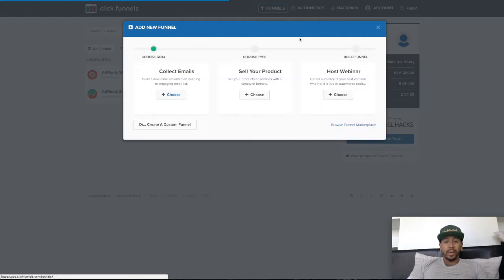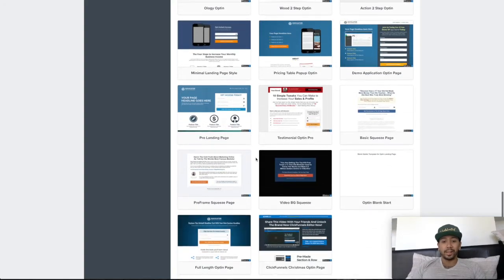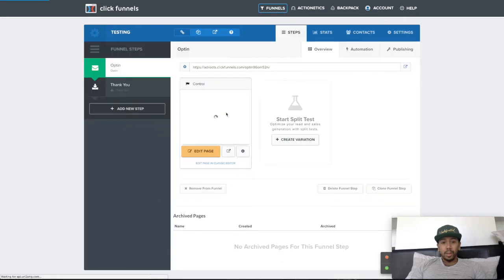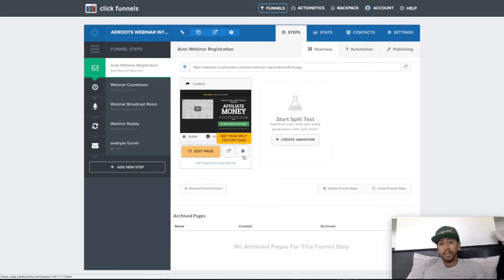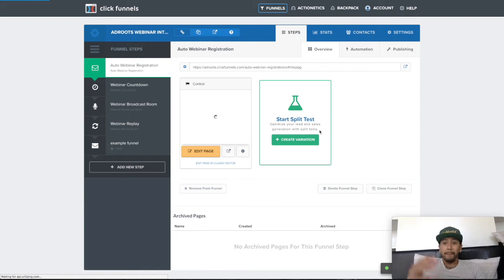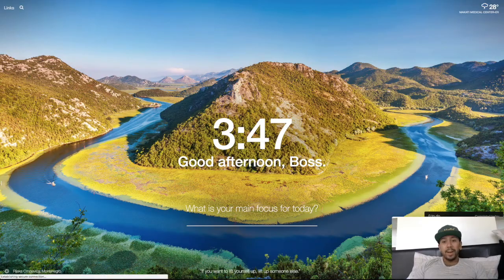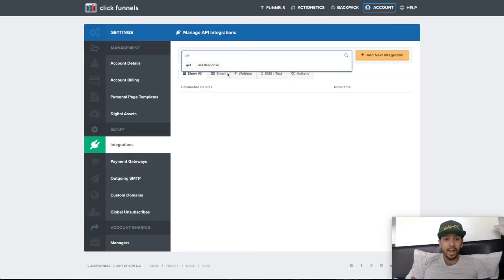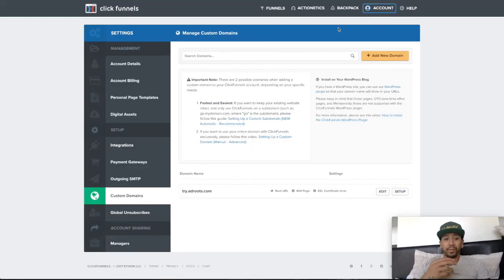ClickFunnels Honest Review from a 10 Year Plus Marketer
I have been using ClickFunnels for a bit. I didn't join right away because of the hype. The HYPE is so powerful I decided to try it out. It is very different from LeadPages and OptimizePress. I haven't used other platforms similar but essentially, ClickFunnels is a Landing Page Creator.